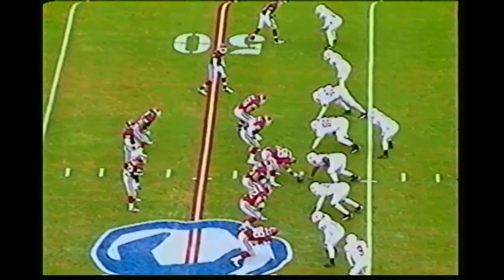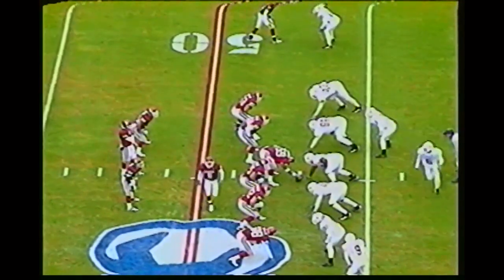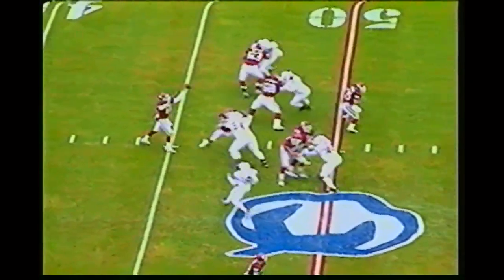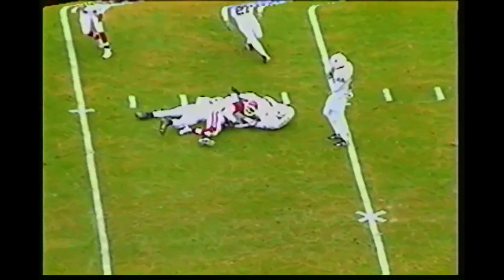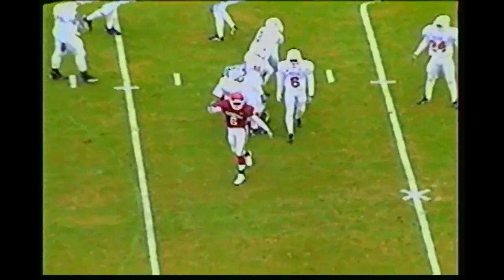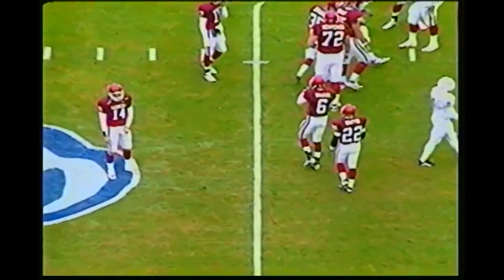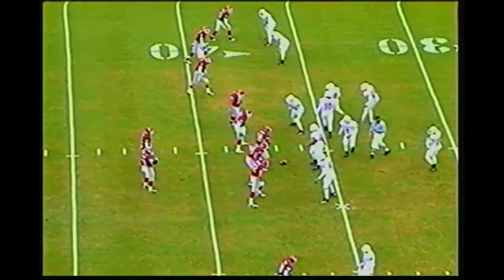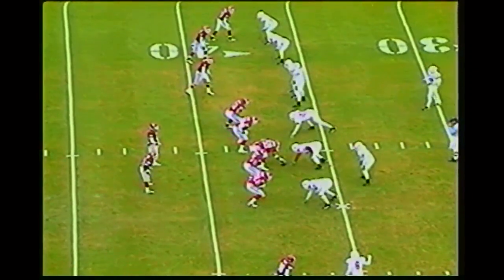2000 #10 Oklahoma vs. #11 Texas Football. 10/07/2000. Radio Play By Play. Full Game.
OU Oklahoma Sooners kick off Red October by taking on the UT Texas Longhorns at the Cotton Bowl in Dallas Texas.

Legendary voice of the Sooners Bob Barry provides the play by play.